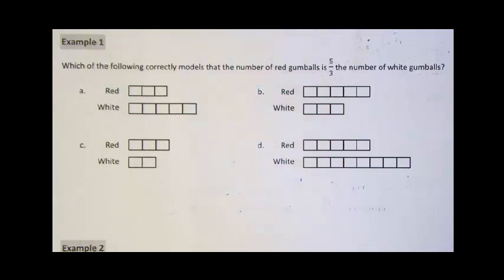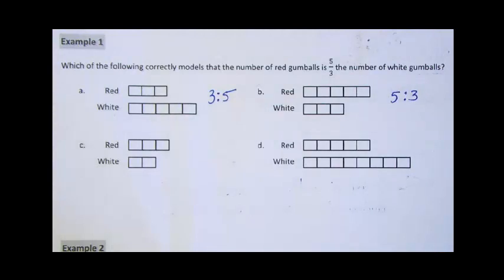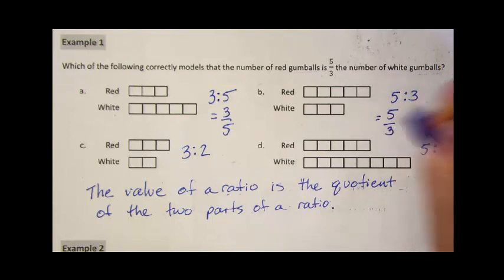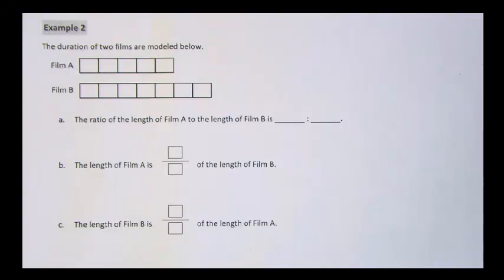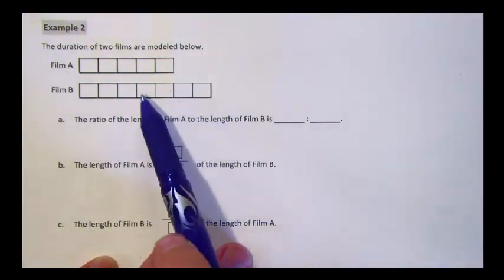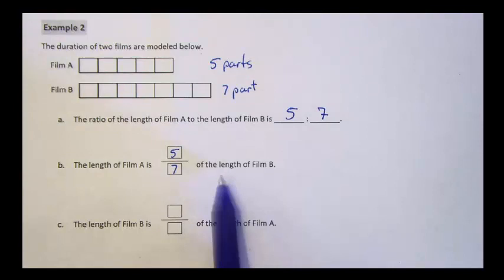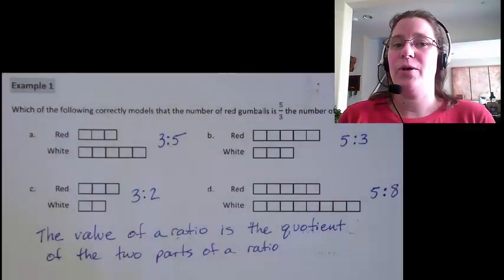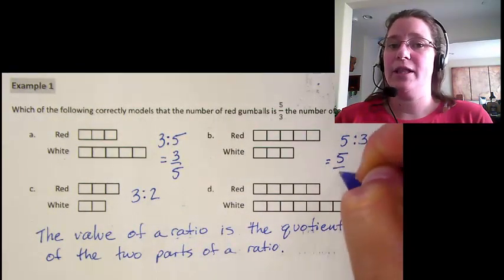The Value of a Ratio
Eureka Math Grade 6 Module 1 Lesson 7 Examples 1 and 2.